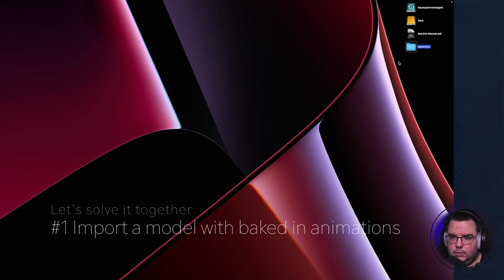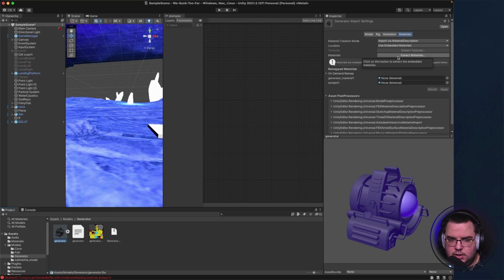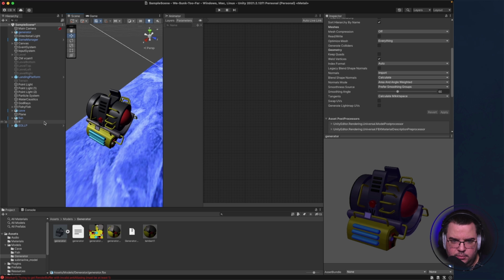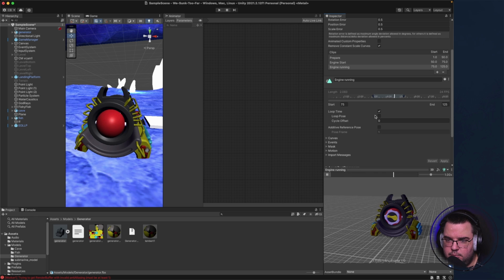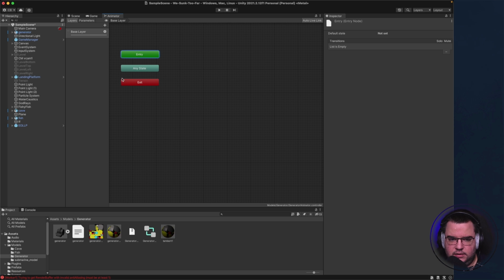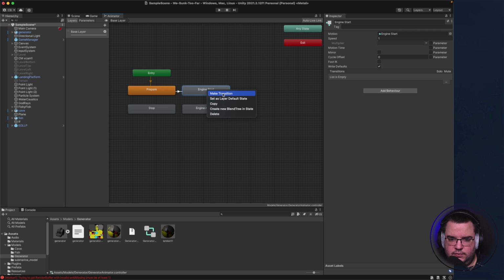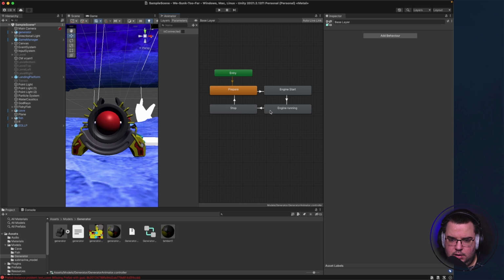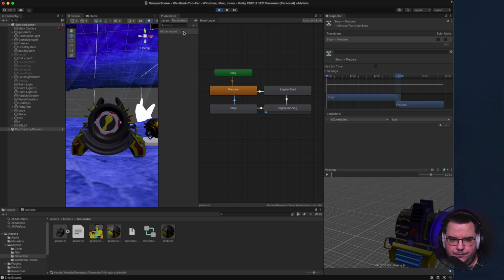Import FBX easily! LetsSolveItTogerher: E01 Unity3d tutorial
In this series I'll try to show you various topics. I'll be happy to help (if I can).

Bed of Flowers by Jon Björk
Sleep online by BARBATULA
Thanks for your amazing music!